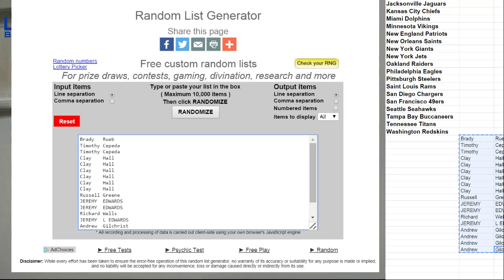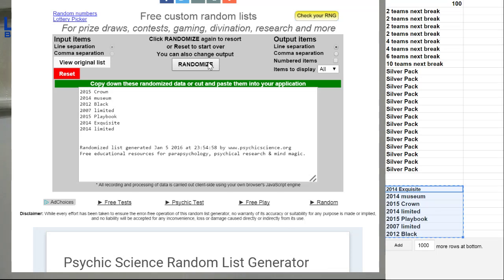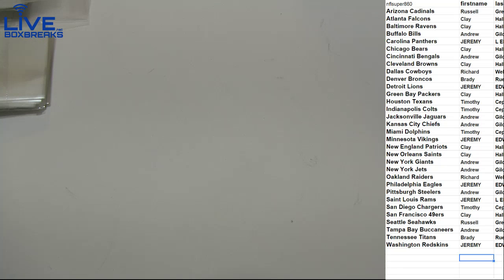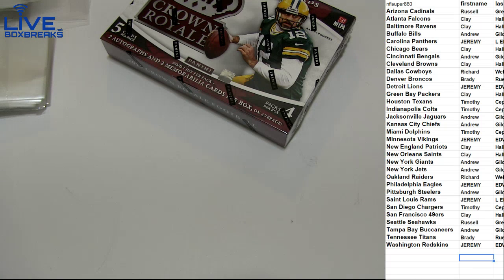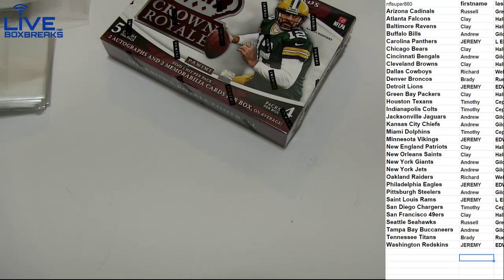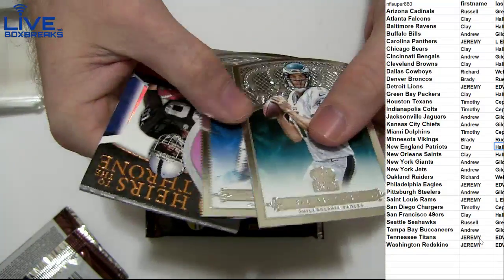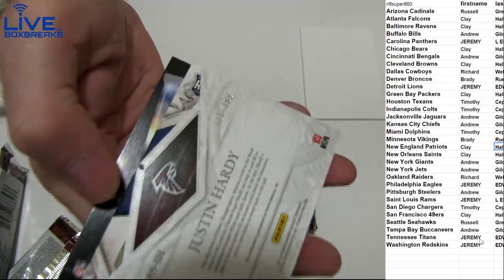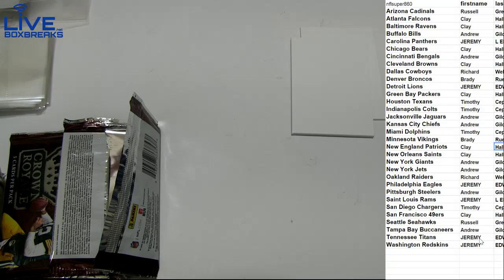NFL 1251 LBB